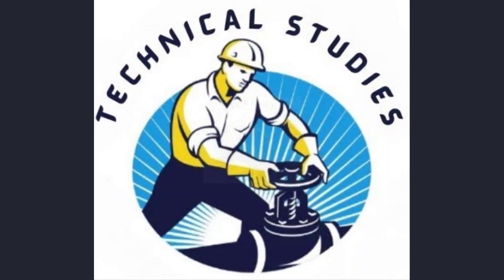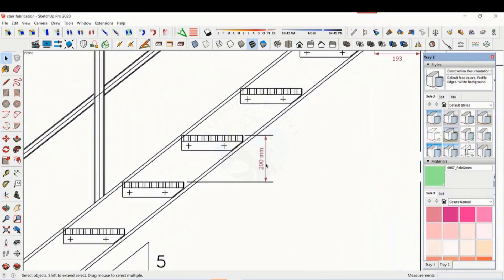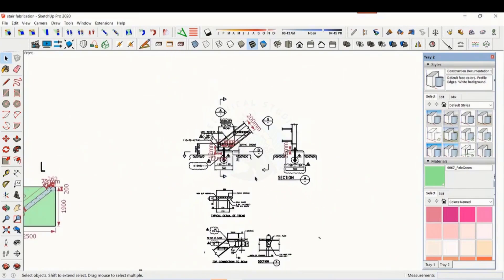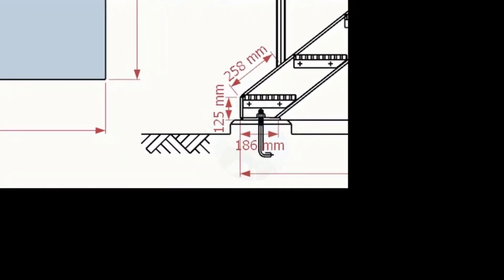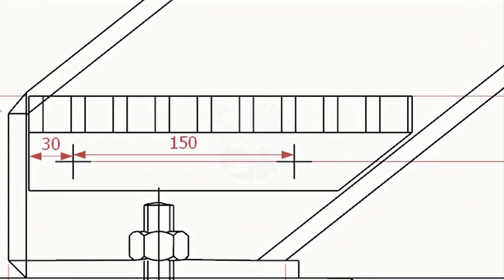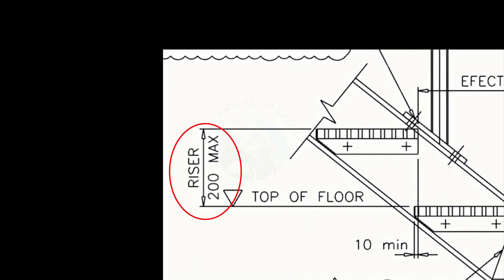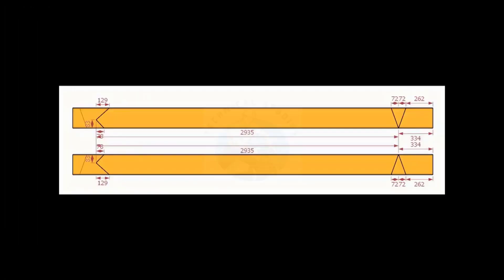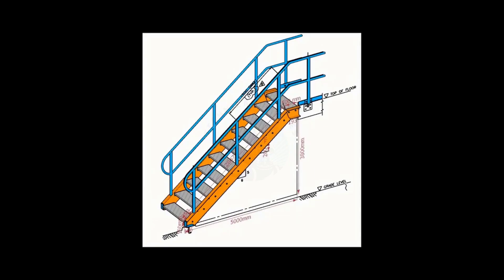How to make a steel staircase Layout & Fabrication DOWNLOAD DRAWING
How to make a steel staircase. Layout and Fabrication tutorial.
Electrical engineering
Fabrication group
FABRICATION LOVERS
Mechanical engineering
PIPELINE GROUP
Piping design
Piping engineer
Piping masters
PIPING SUPERVISOR/FOREMAN/ENGINEER
Piping world